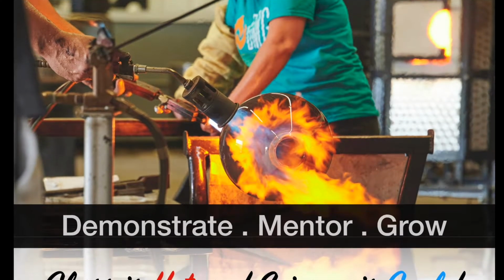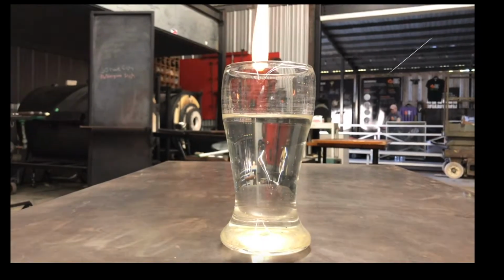States of Matter